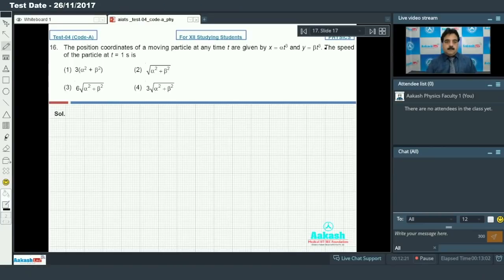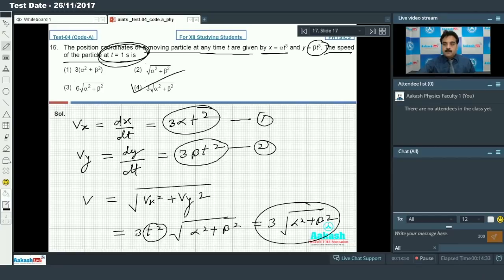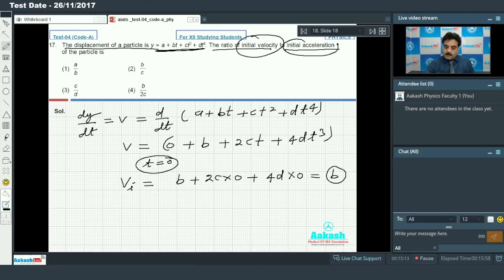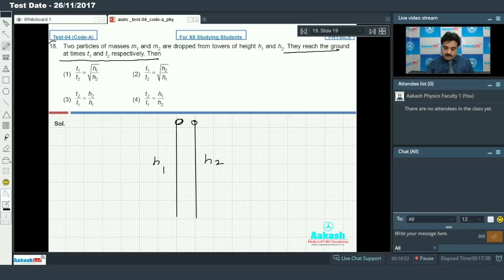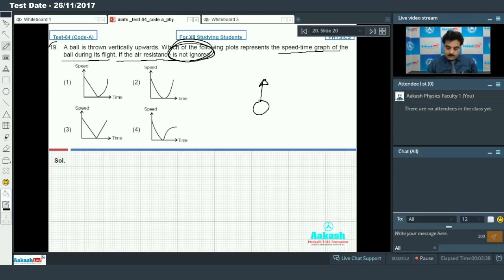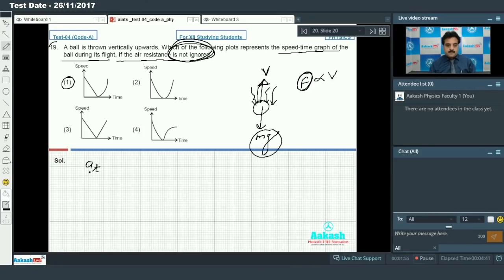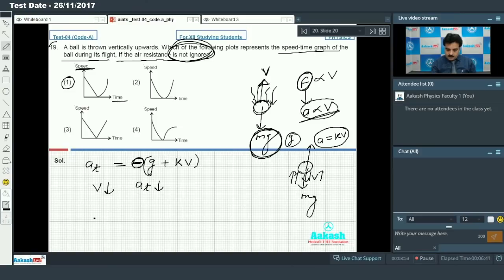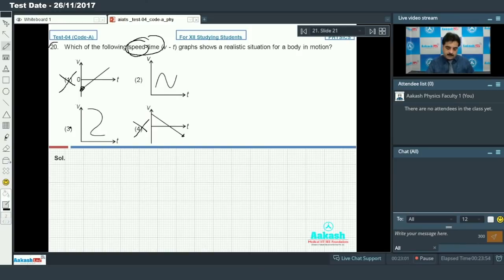AIATS Test 04 Code A For Class XII Studying PHYSICS Med 2018 Q16 to 20